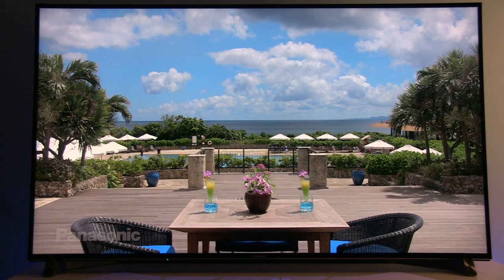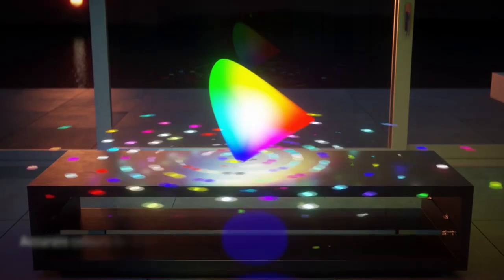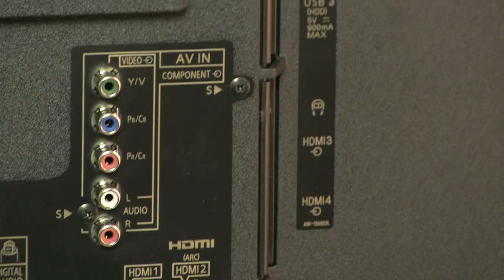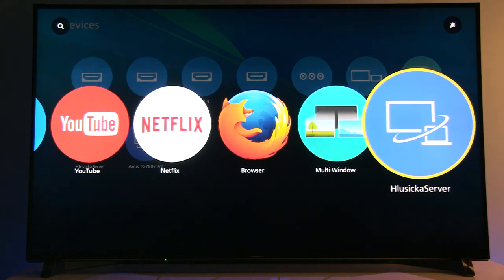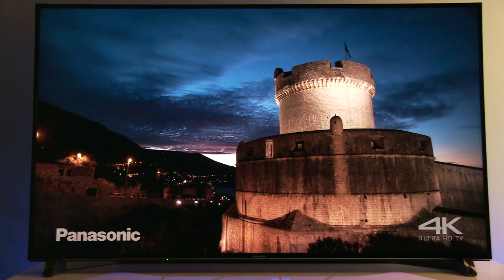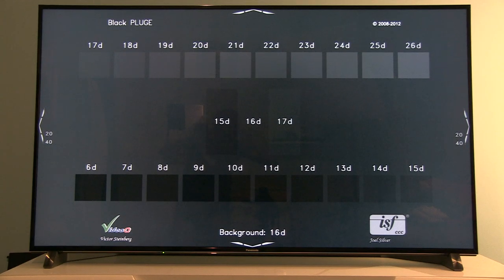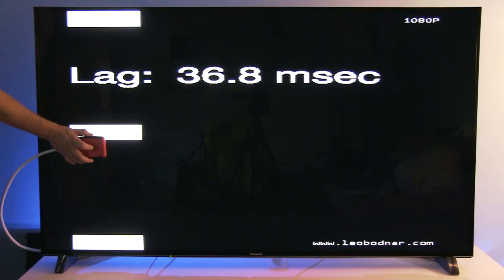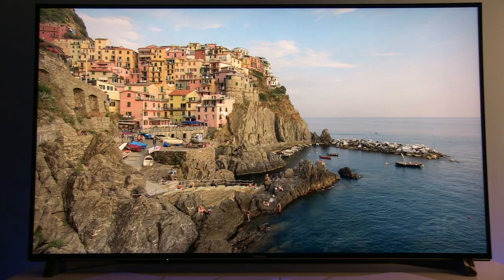Panasonic 65DX900E DX900 TV review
Review of Panasonic DX900E (DX902B depending on the market) in 65-inch screen size. DX900 is Panasonic's best LCD TV in 2016, equipped with numerous picture improving technologies and fine-tuned by Hollywood colorists like Mike Sowa and industry professionals.

NEW!